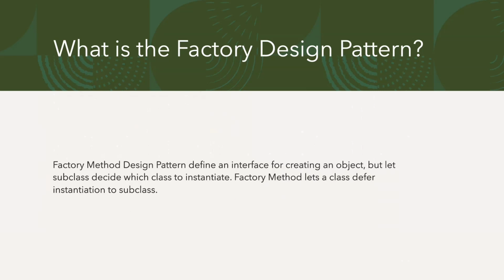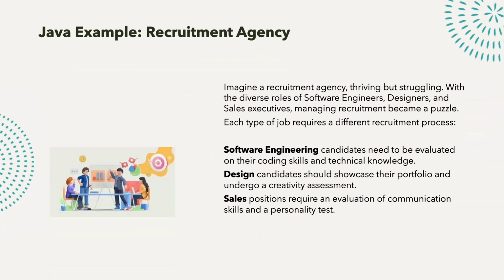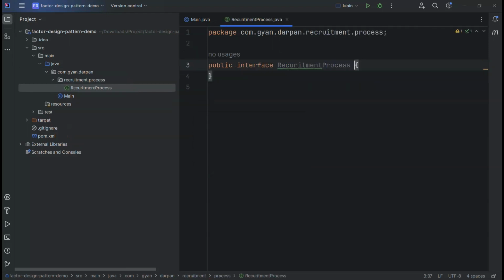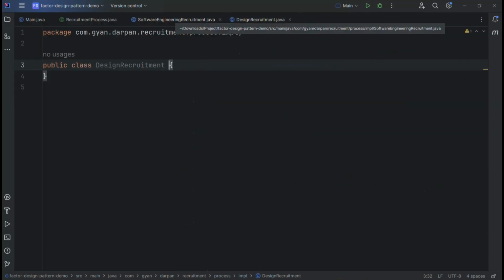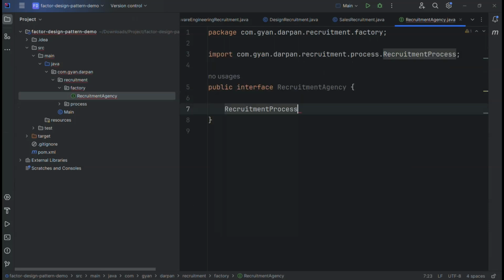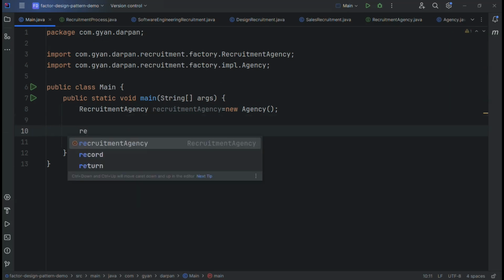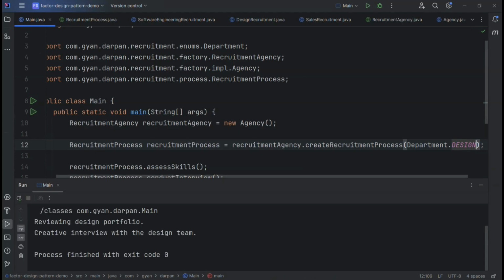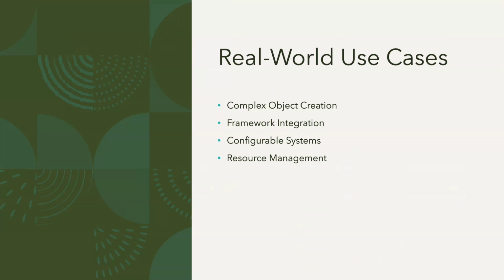Understanding the Factory Design Pattern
Dive into the world of software design patterns with our comprehensive guide on the Factory Design Pattern. This tutorial covers its fundamentals, real-world applications, and best practices in object-oriented programming. Whether you're a beginner or an experienced developer, this video will enhance your coding skills and understanding of design patterns.